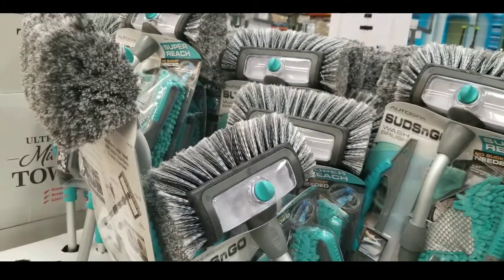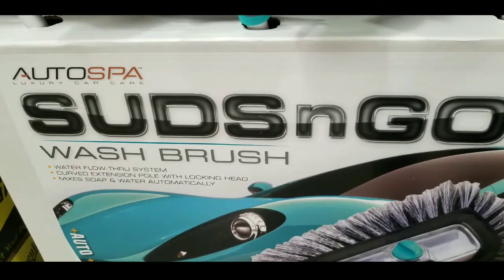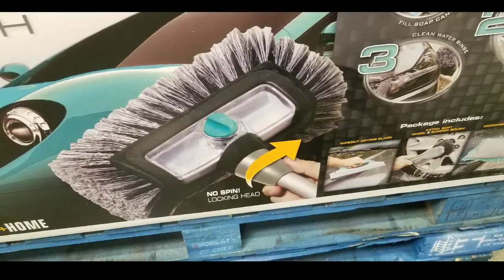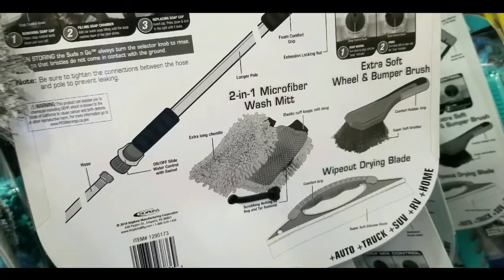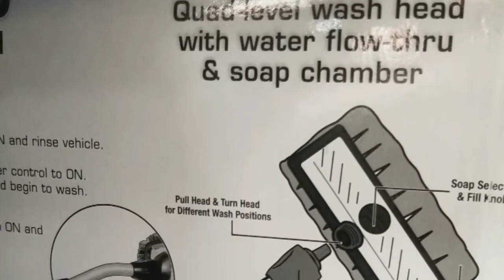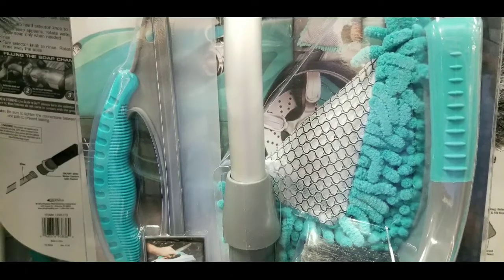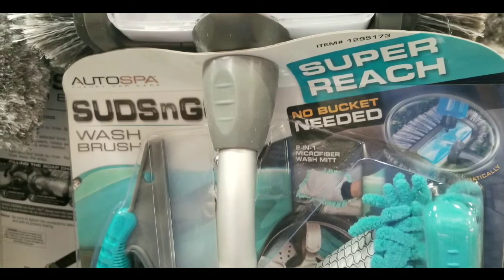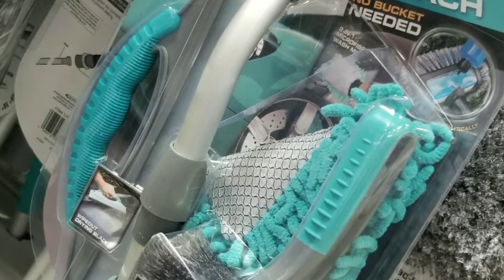Costco! Suds N Go Wash Brush Kit! $17.99!!!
Costco has the Suds N Go Wash Brush Kit for $17.99! There is currently a $5 coupon on this kit which normally sells for about $23!  Online this brush is closer to $30